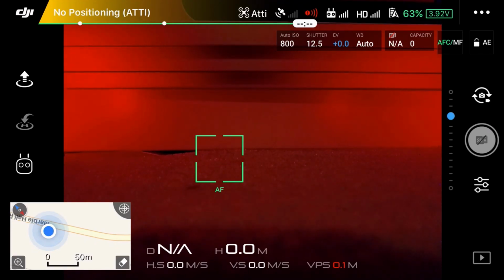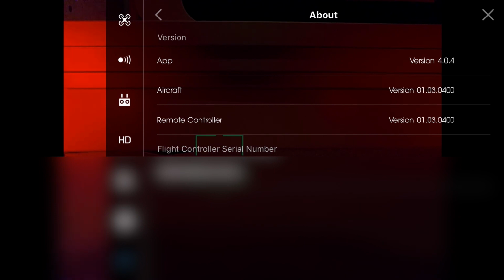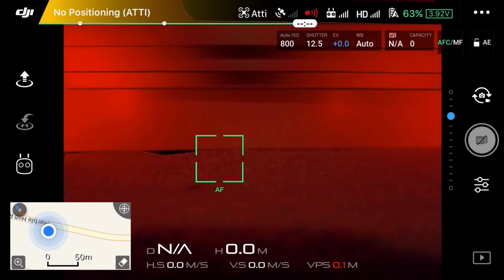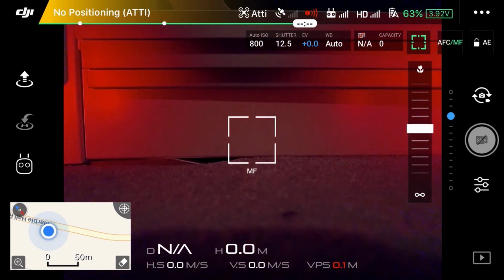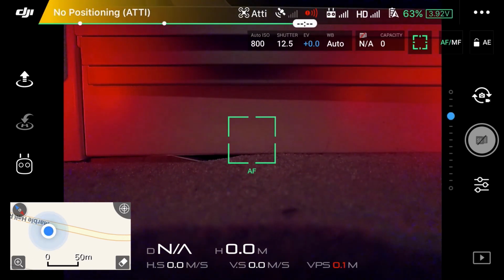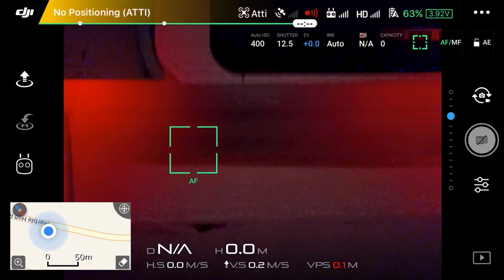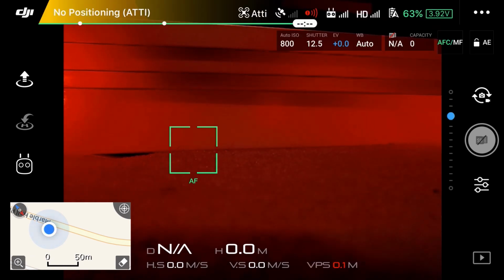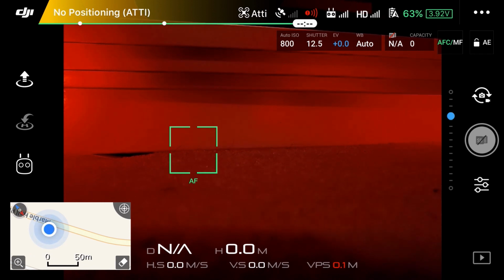DJI Mavic Pro Updated Focus Options with Go 4.04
In this video Demonstrating DJI Mavic Focus has been updated and new options added

If you have found the video useful I would be grateful for your support by purchasing via these links, this ads no additional cost to you and it help us to keep making videos like this one. While we have now started to use YouTube advertising it’s you purchasing via these links that allows me to keep buying new products to talk to you about.